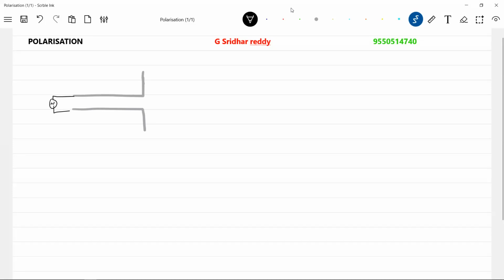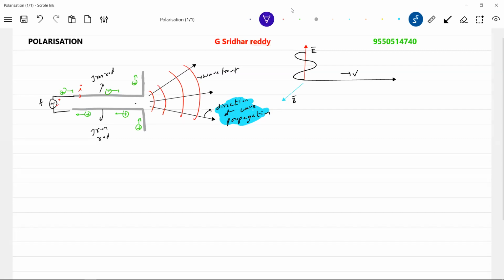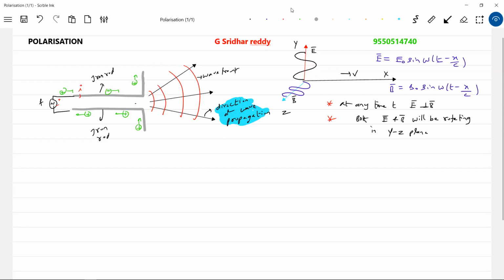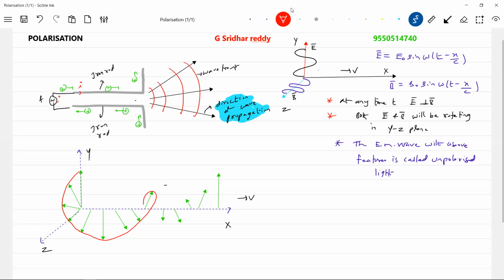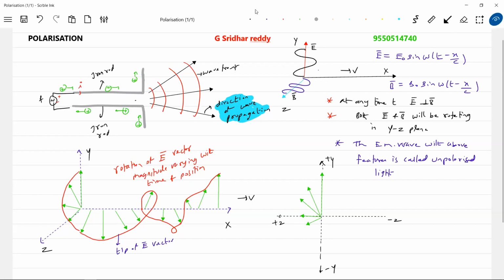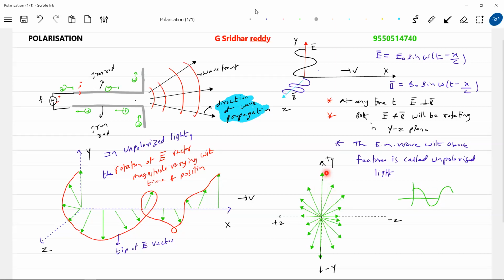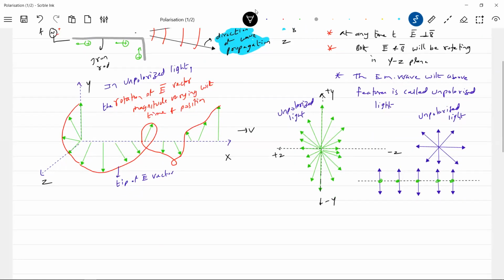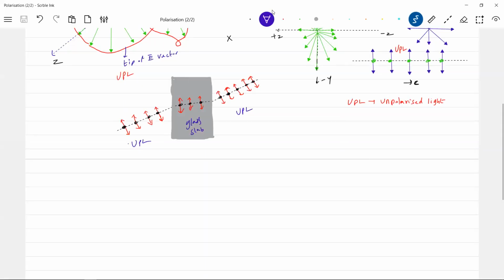1) Physics | Polarisation of light class 12 | What is unpolarised light ??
Physics |Polarisation of light class 12 | JEE Main 2023 | JEE Adv | What is unpolarised light ??